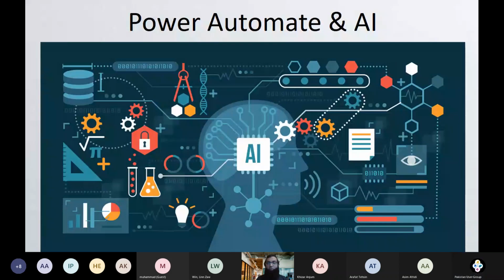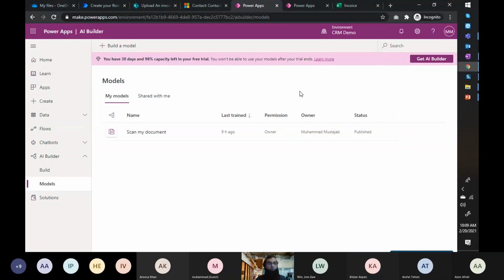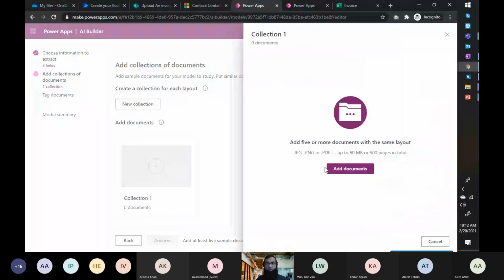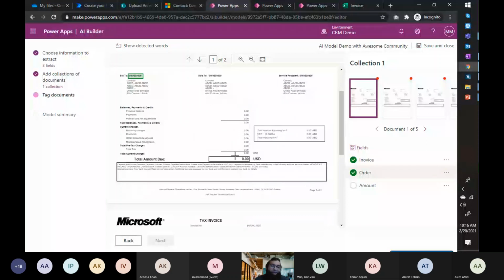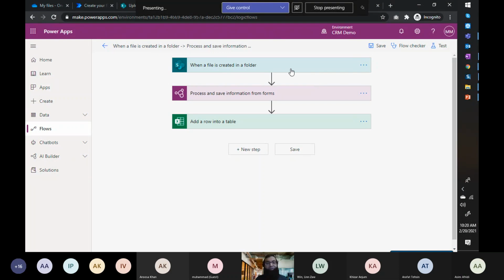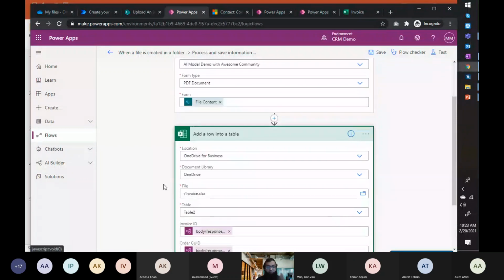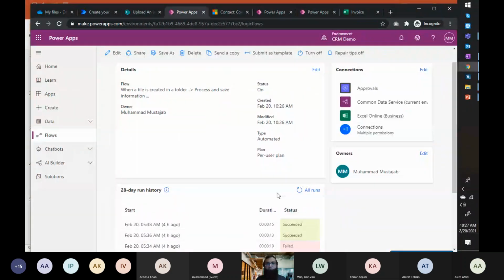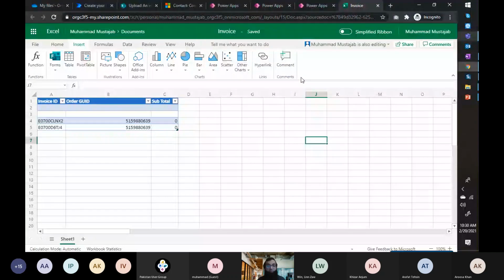Pakistan edition Global Power Platform Event - Power Automate & AI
Automation is something that helped a lot of organization to adopt digitization in COVID. With some AI we can take this automation part to new heights. How to add AI to our powerautomate tool is something we will cover in this session.